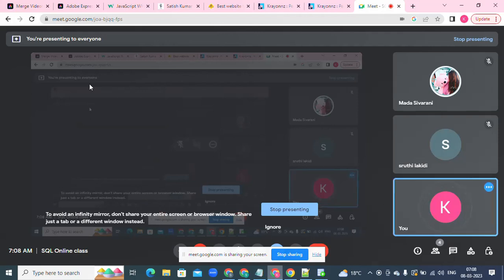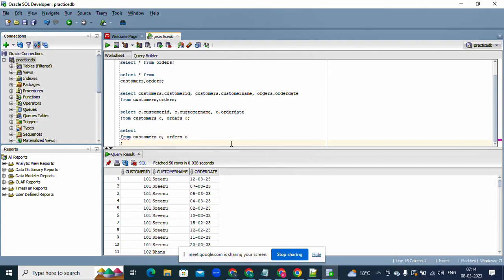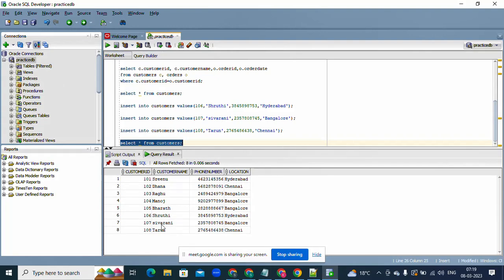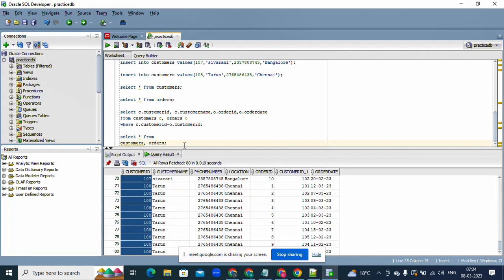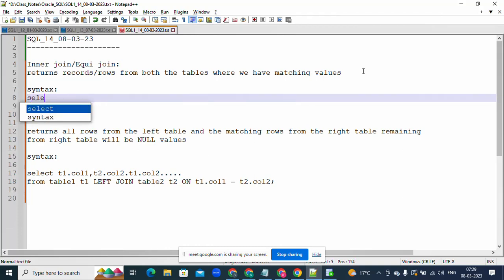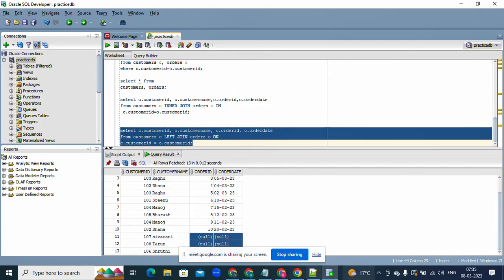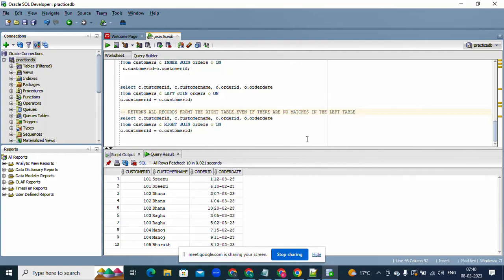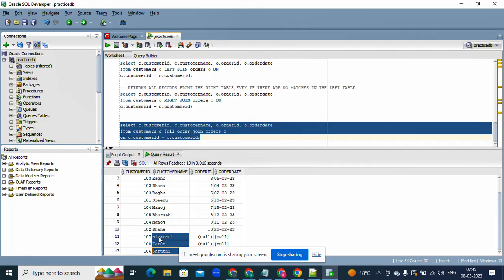ORACLE_SQL_Part_13( joins in SQL with examples)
Joins in SQL with examples